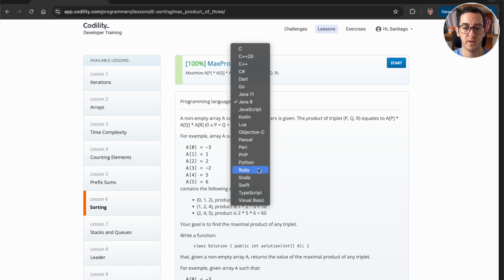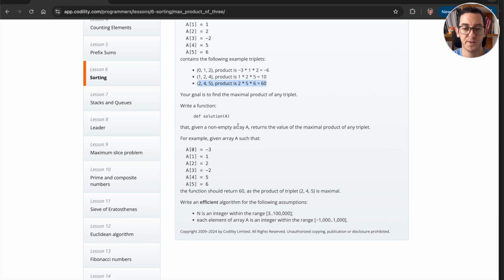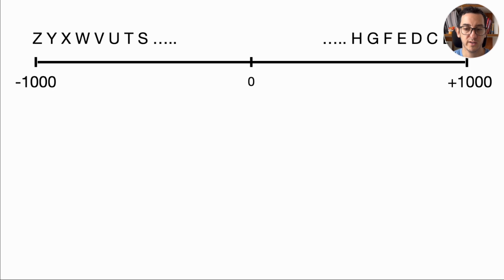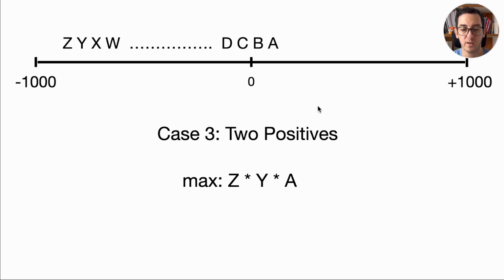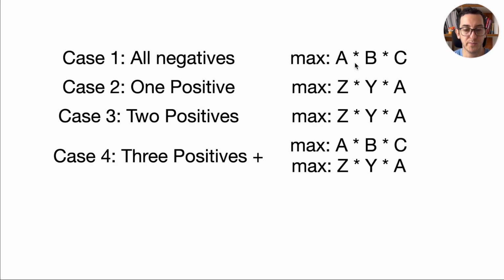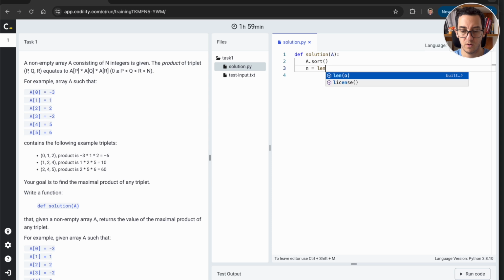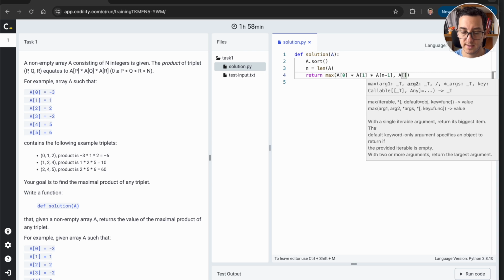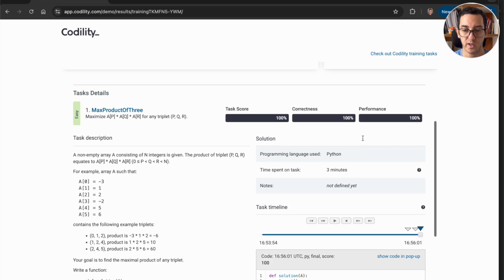MaxProductOfThree: Codility Lesson 6 | Python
Solution for codility lesson 6 exercise 2 MaxProductOfThree in Python.